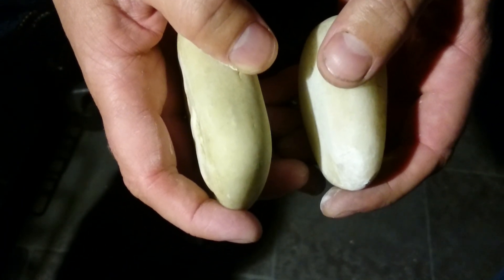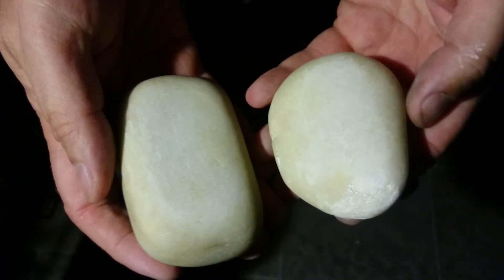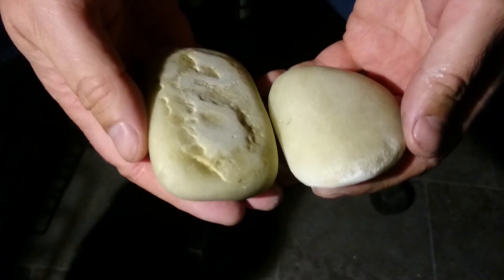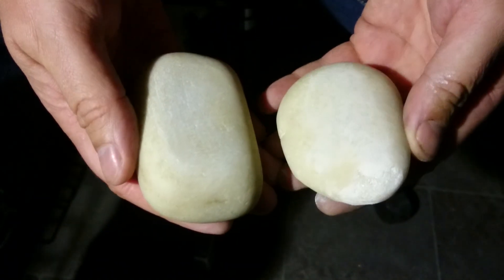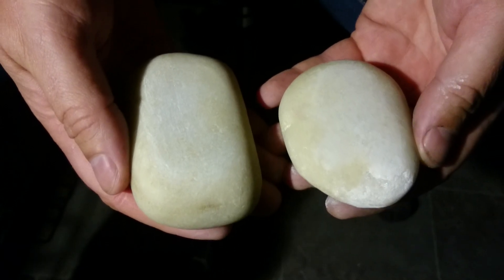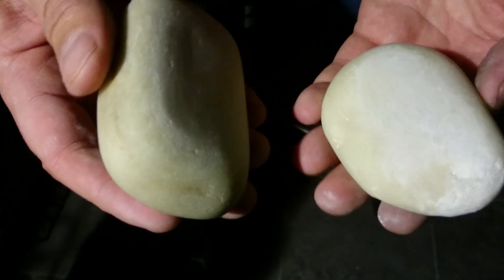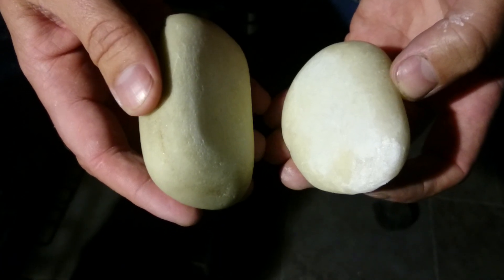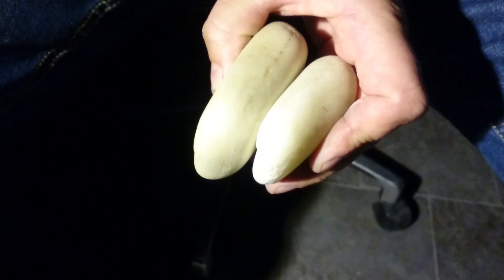Triboluminescence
Triboluminescence created when two alluvia quartz cobbels are rubbed hard together.